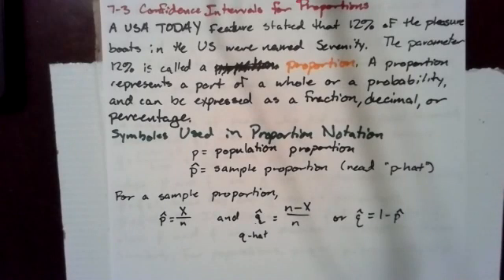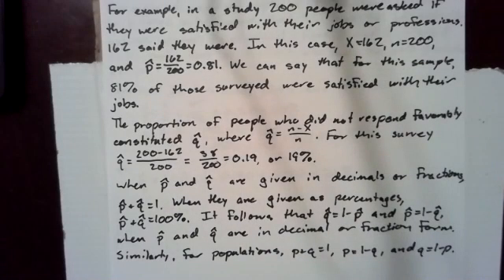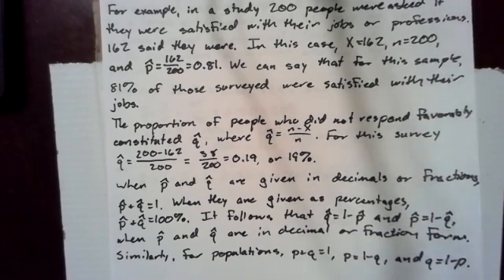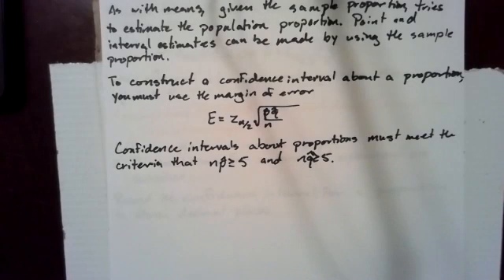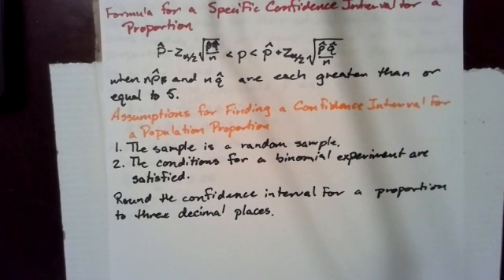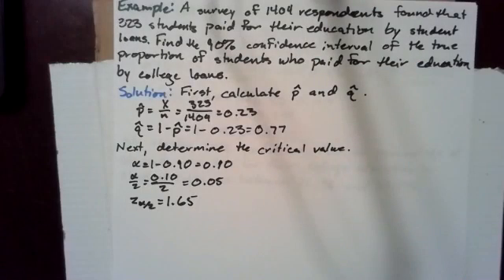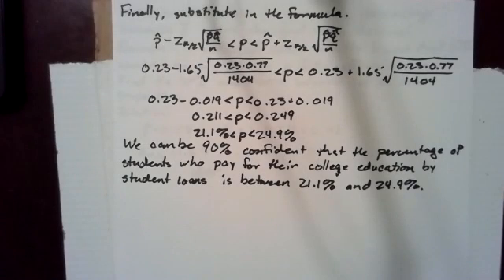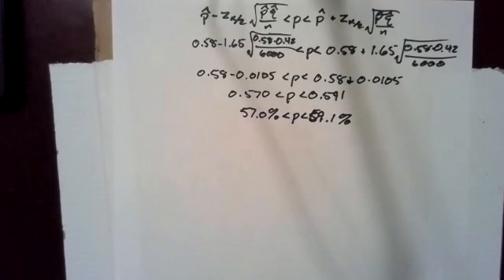Gen Ed Stats 7-3 pt 1